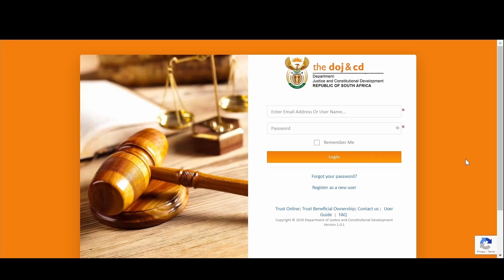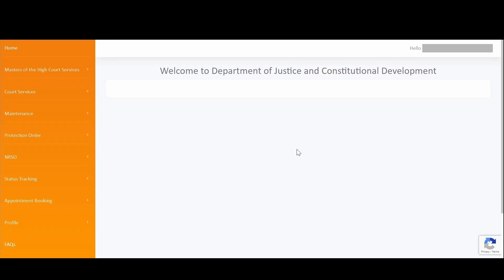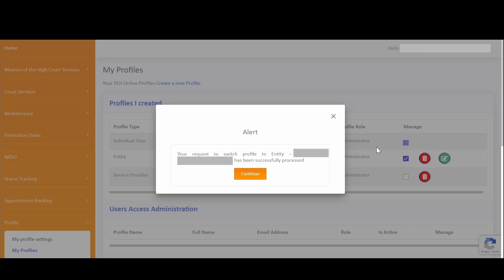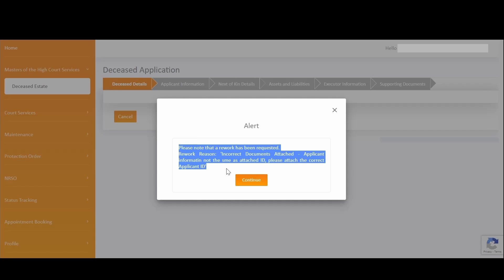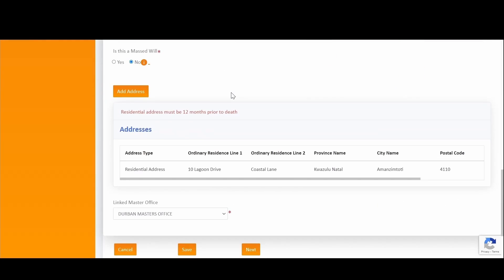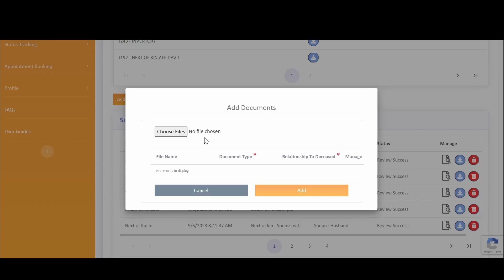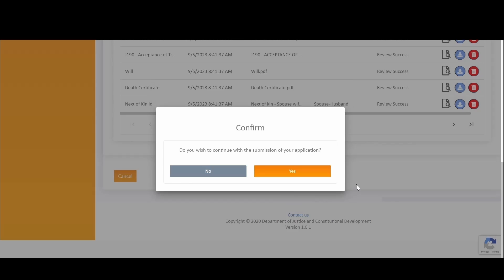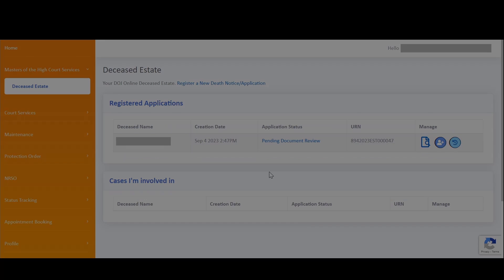4 DOJ Online Services: Deceased Application Rework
User guide video DOJ Online Services: Deceased Application Rework 2.0
dojonline.justice.gov.za